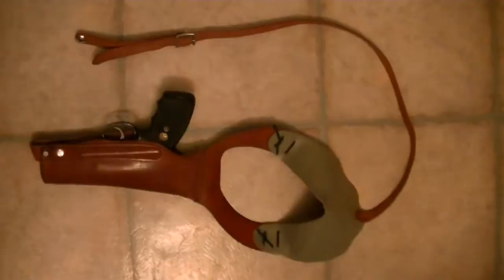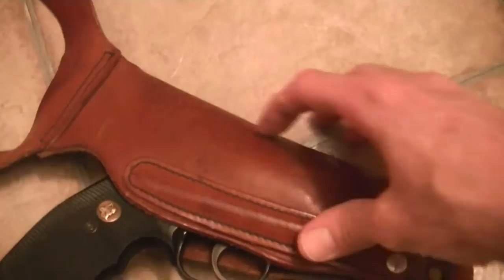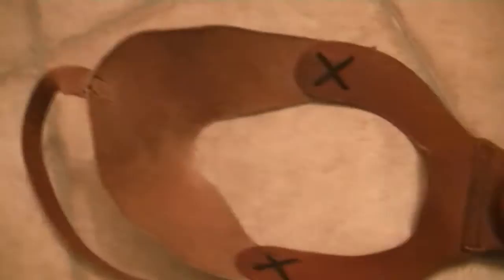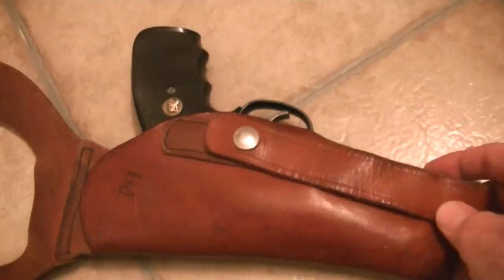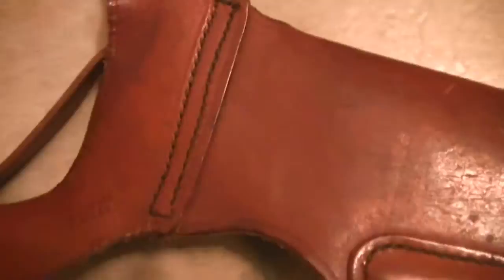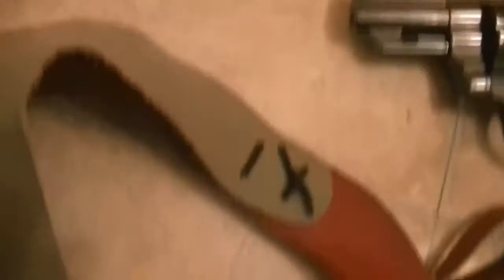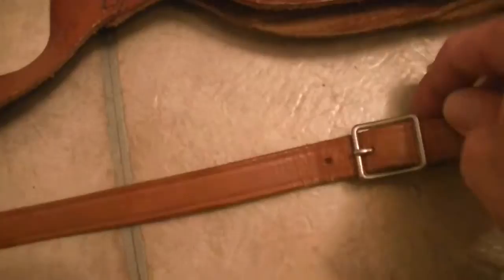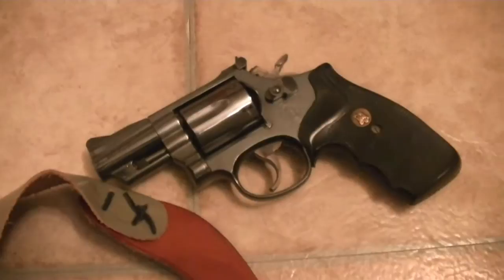Lewis Leather Company Shoulder Holster - Starsky & Hutch, Dragnet, Adam-12, Police Story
Just a very cool and VERY RARE shoulder holster I picked up from a collector for my collection of Lewis holsters.  I have it with my Smith & Wesson Model 19 here.  It was made for a semi-automatic pistol.  Featured on Starsky & Hutch, Adam-12, SWAT, Police Story and many old police action shows on TV.